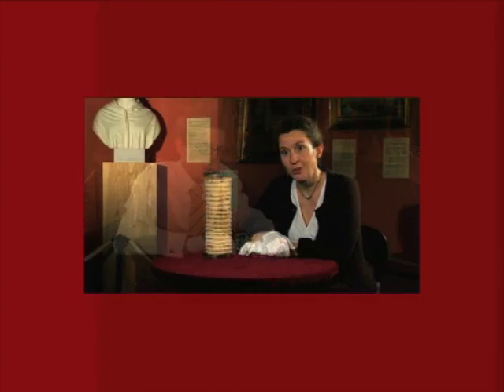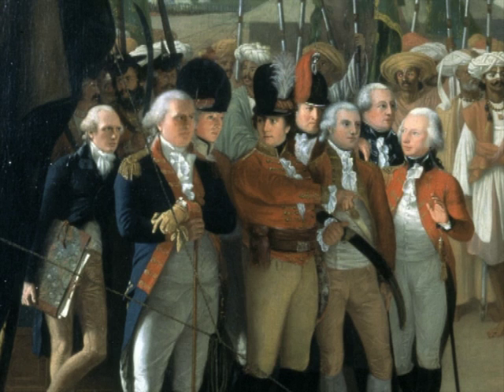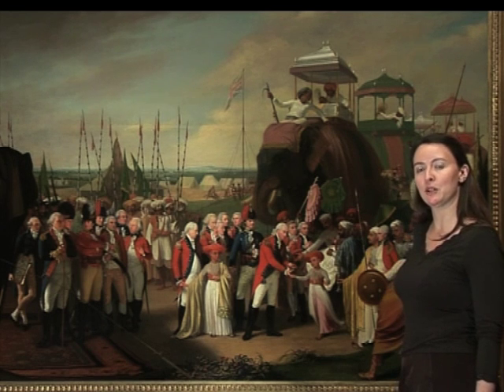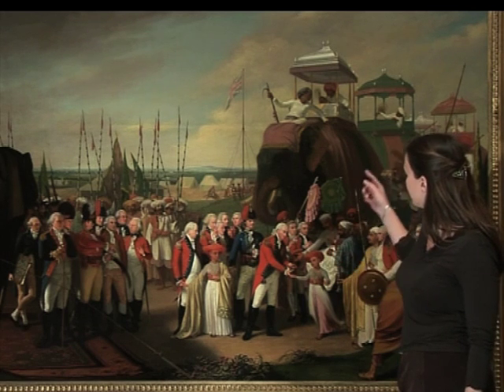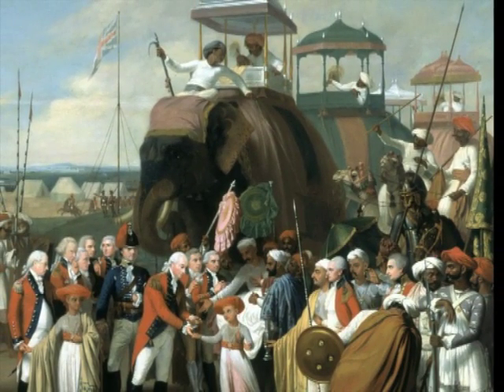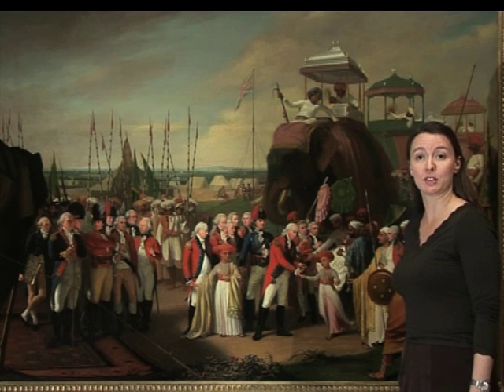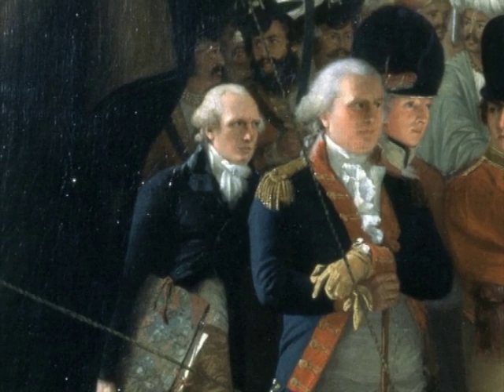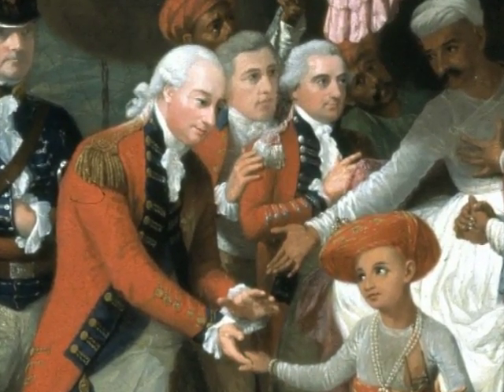Hostages from Mysore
Emma Mawdsley of the National Army Museum presents a favourite object from the Collection - 'The Reception of the Mysorean Hostage Princes by Marquis Cornwallis' by Robert Home (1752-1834).